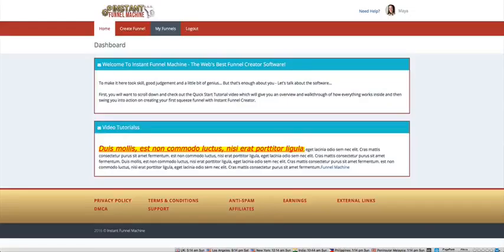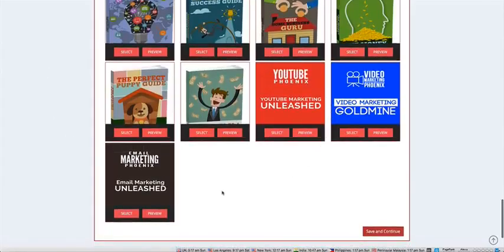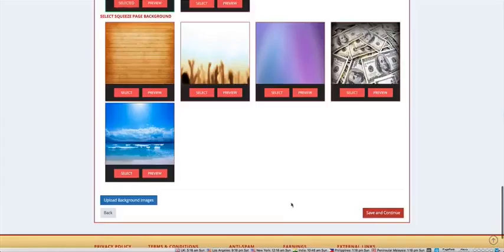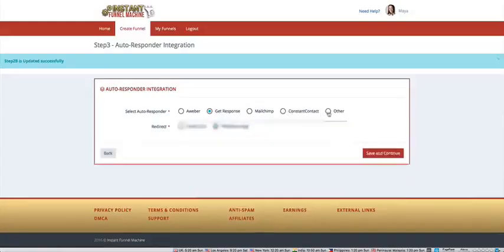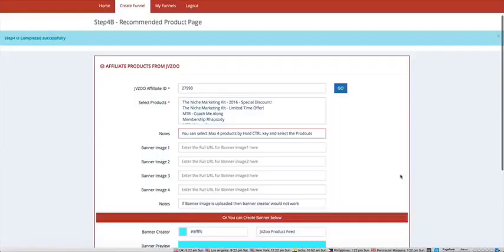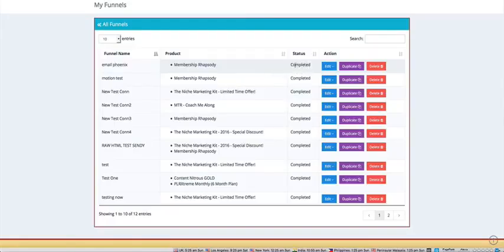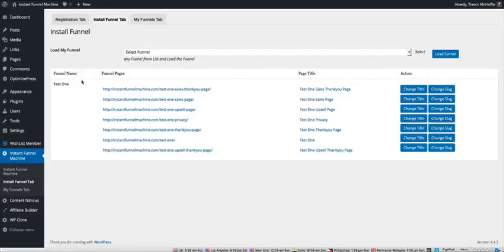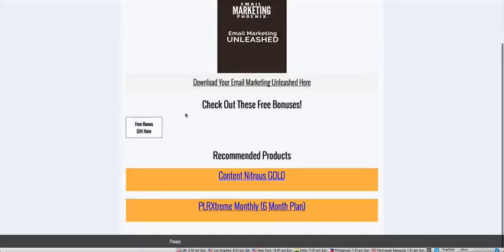Instant Funnel Machine Review